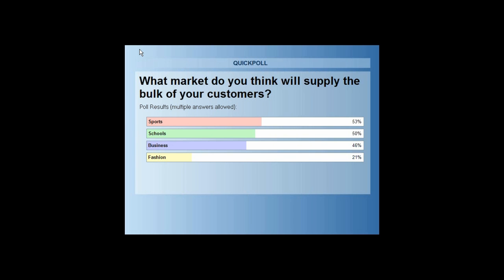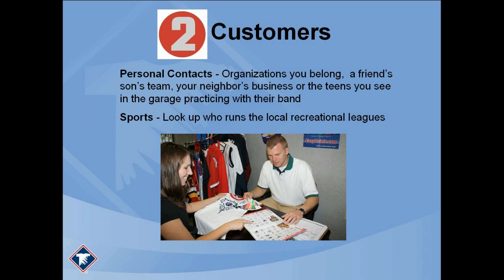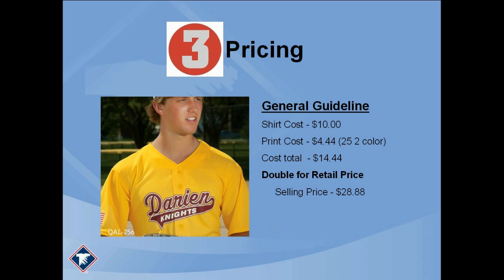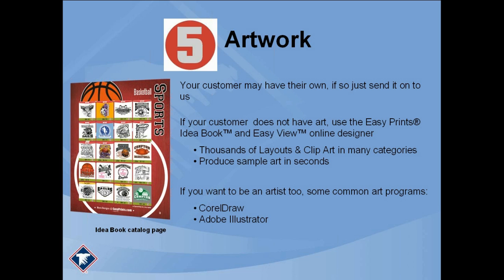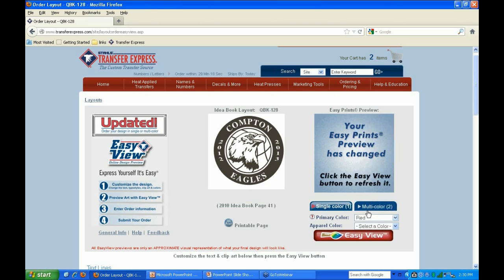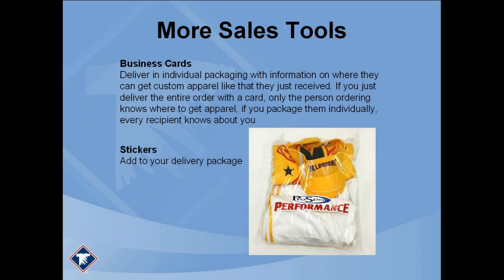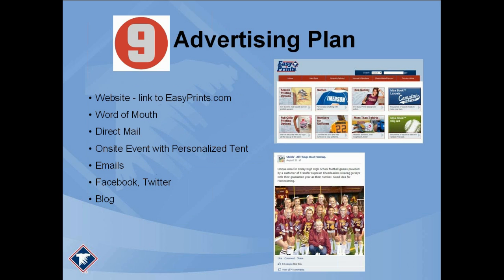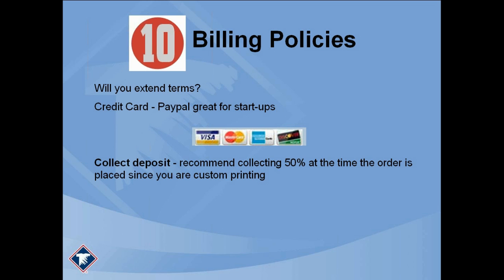To p10 Must Haves for Custom heat Printing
In this video, Andy Curtiss from Transfer Express reviews the top 10 checklist to starting a successful decoration business. Starting a business can be confusing and this video will help give you some clear direction.  It also includes advice on how to access low to no cost marketing tools to ensure you are getting your name to the largest possible customer base.